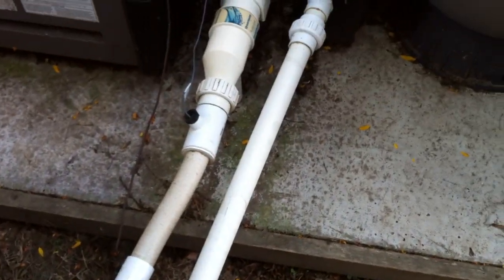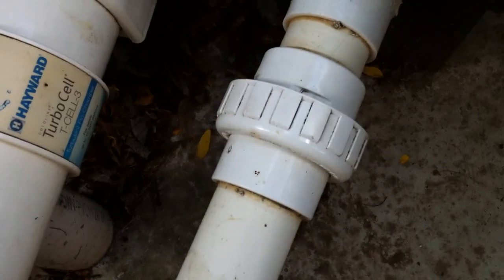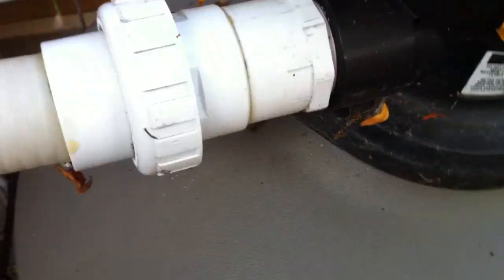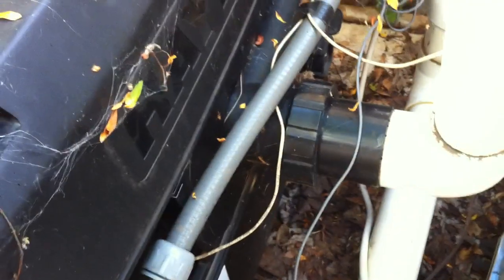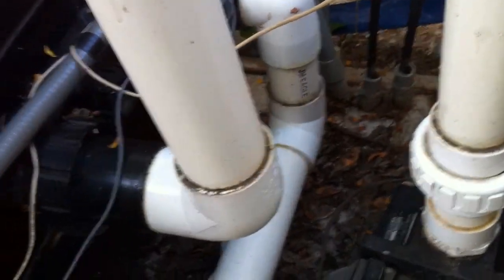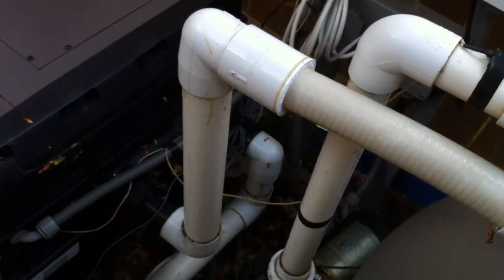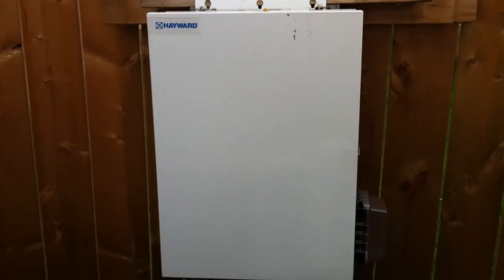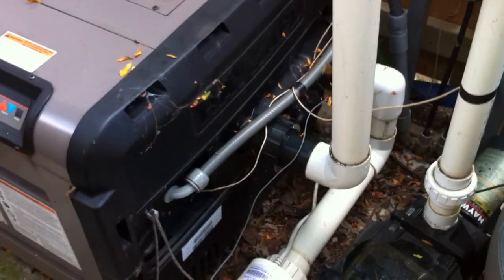Pump, Filter, Heater, Salt Water & Automation Panel - Pool Equipment Installation Tips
this system is controlled with a Hayward automation panel and includes a pump, filter, heater and salt water chlorinator. While the equipment is bonded correctly there is no check valve in between the heater and salt water cell.